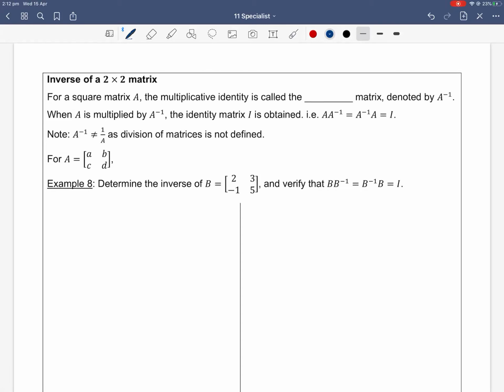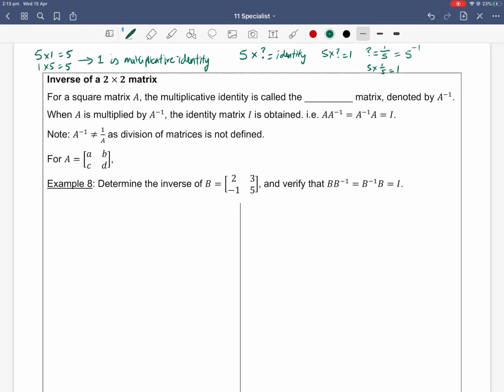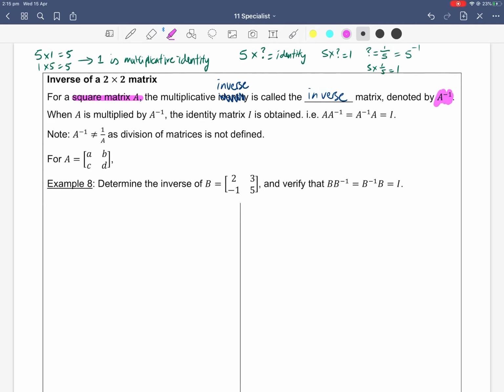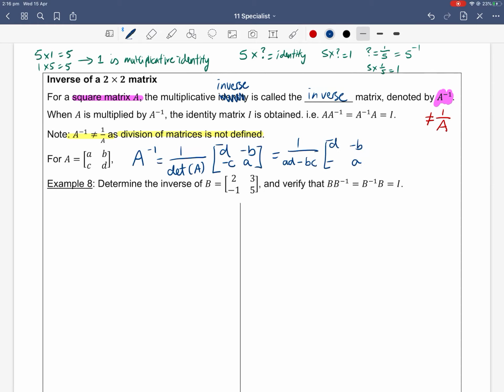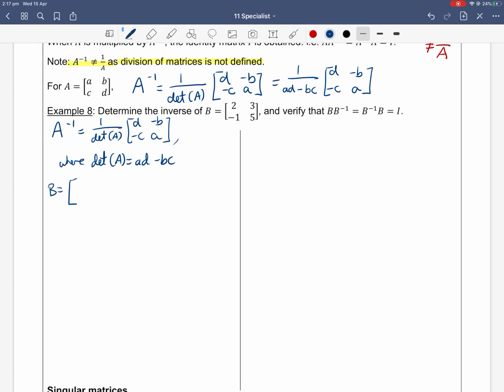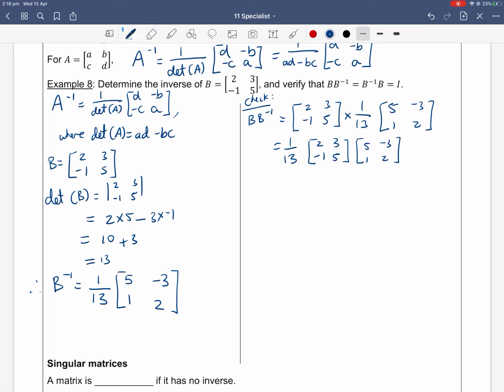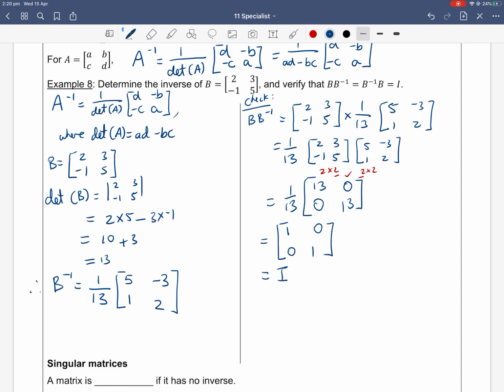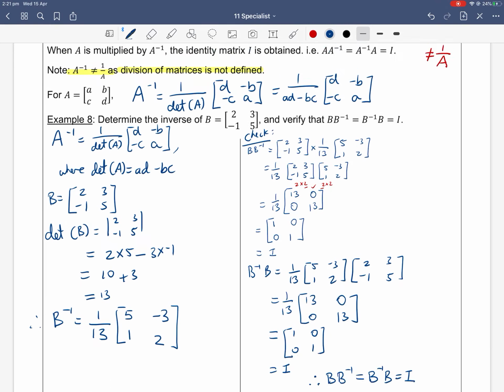11 Specialist - Example 8